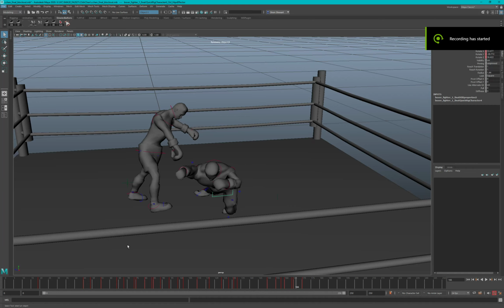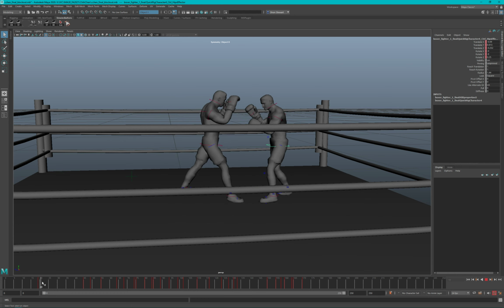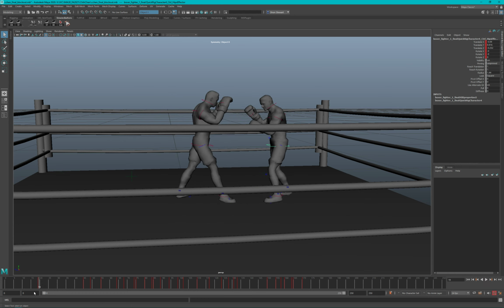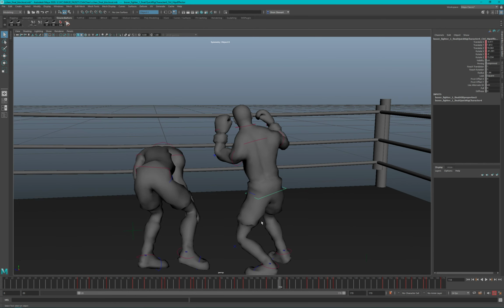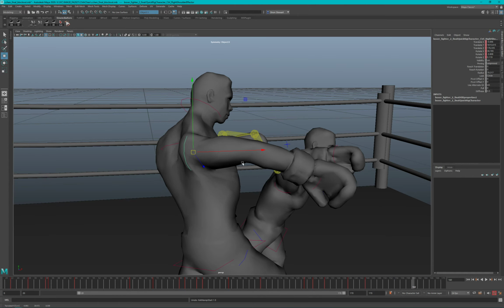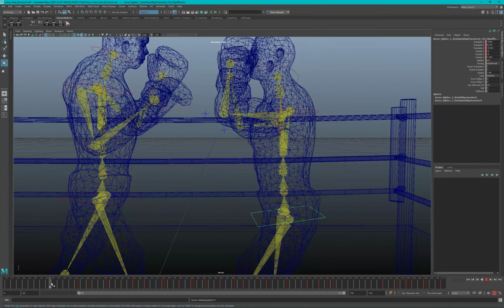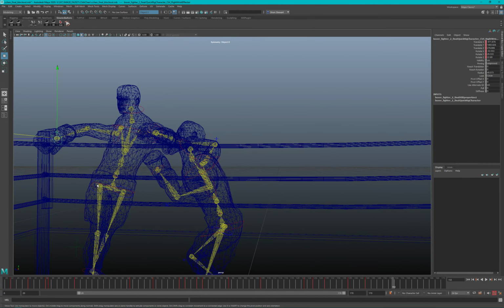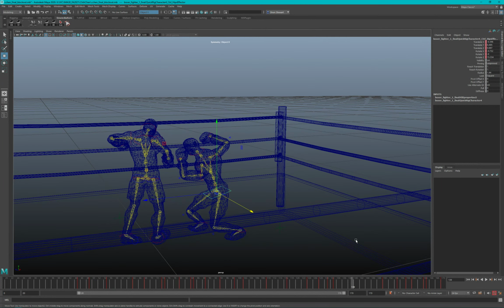Chih BoxersFeedback BLockout01